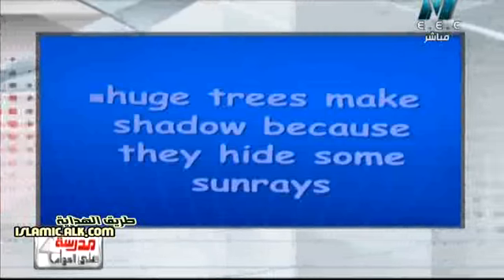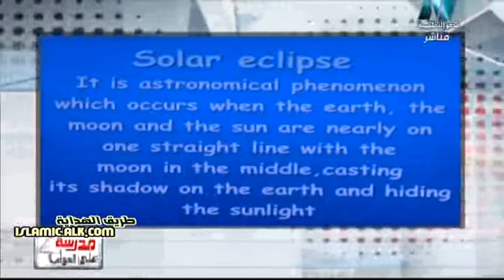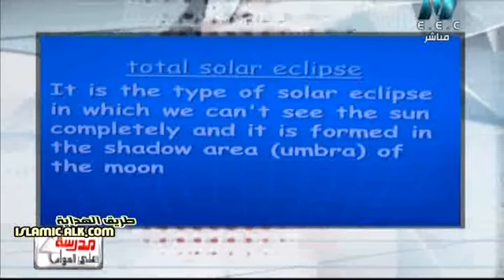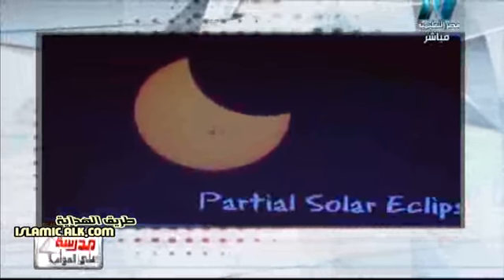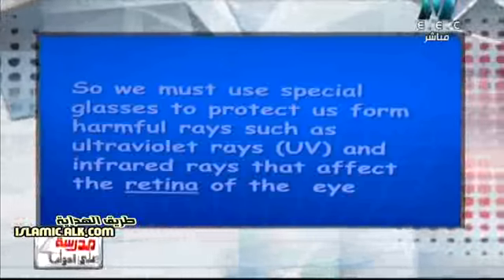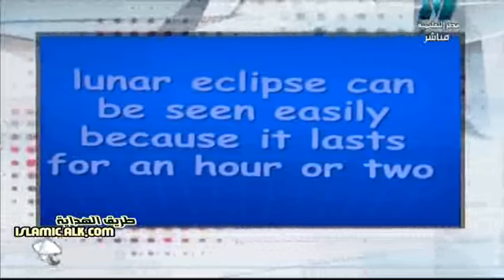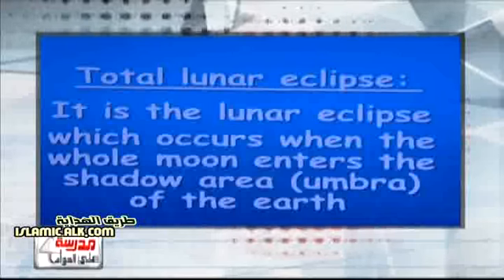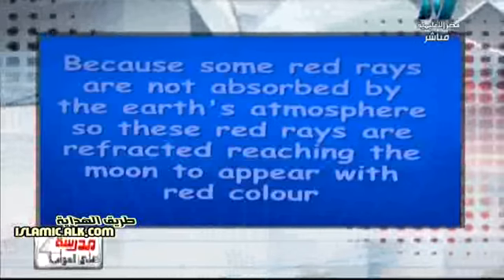علوم لغات 6 إبتدائي (حلقة 8)"Unit 3:Solar &Lunar eclipse"أ-نادر نسيم 30-03-2017